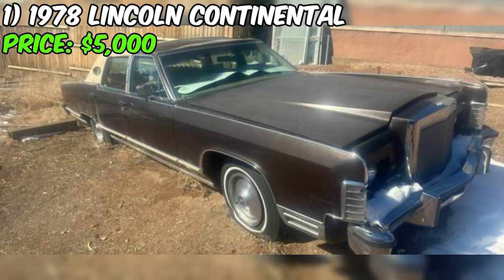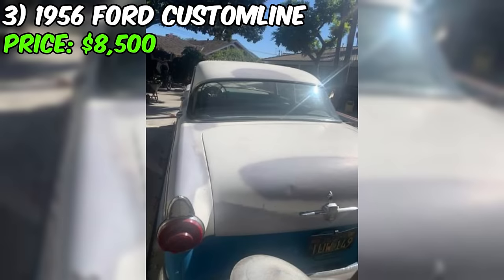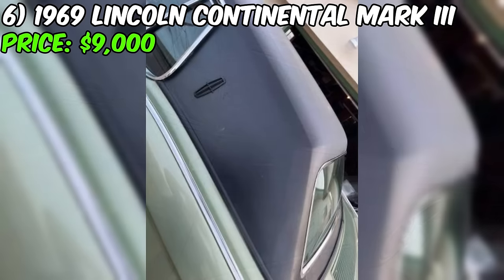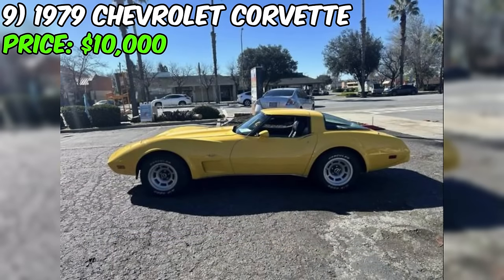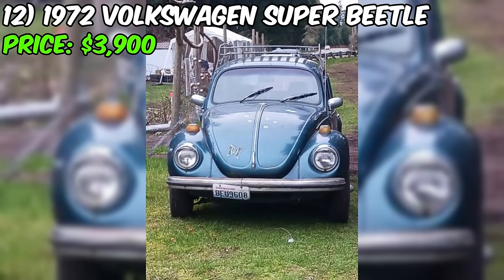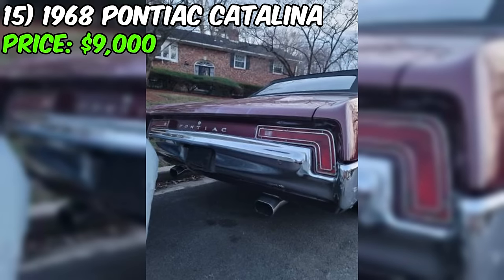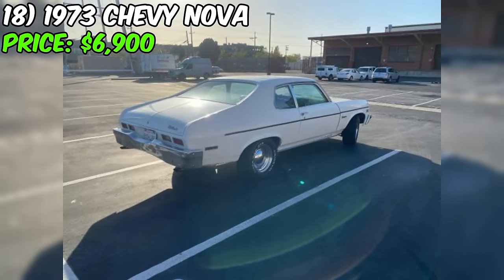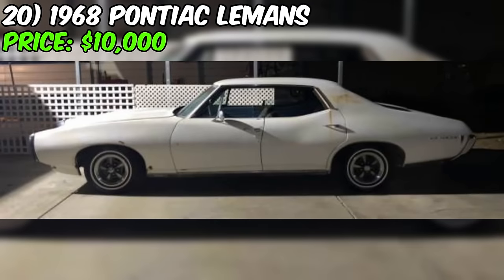20 Unique Classic Cars Under $10,000 Available on Craigslist Marketplace! Today's Cheap Cars!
20 Unique Classic Cars Under $10,000 Available on Craigslist Marketplace! Today's Cheap Cars!

1. 1978 Lincoln Continental

2. 1968 Chrysler New Yorker

3. 1956 Ford Customline

4. 1966 Ford Thunderbird

5. 1961 Oldsmobile Dynamic 88

6. 1969 Lincoln Continental MARK III

7. 1978 Porsche 928

8. 1974 Triumph Spitfire

9. 1979 Chevrolet Corvette Stingray

10. 1980 Chevrolet El Camino

11. 1985 Chevrolet Corvette

12. 1972 Volkswagen Super Beetle

13. 1961 Ford Ranchero

14. 1974 Oldsmobile Omega

15. 1968 Pontiac Catalina

16. 1965 Ford Falcon

17. 1978 MG Midget 1500

18. 1973 Chevy Nova

19. 1955 Buick Century Riviera

20. 1968 Pontiac LeMans